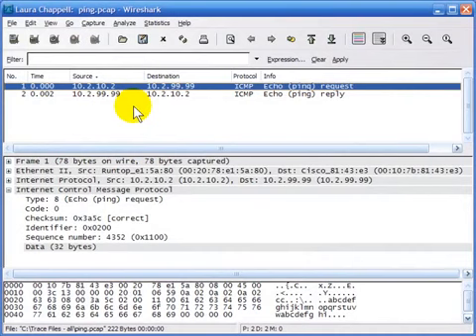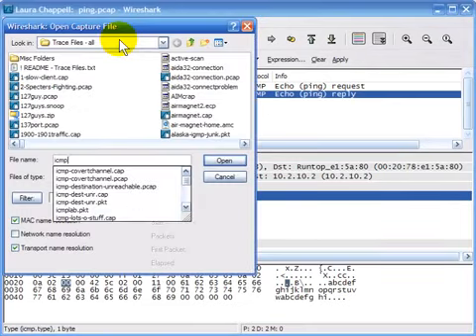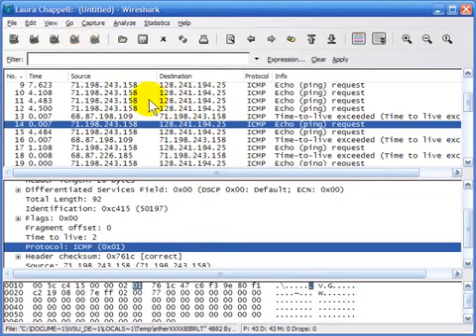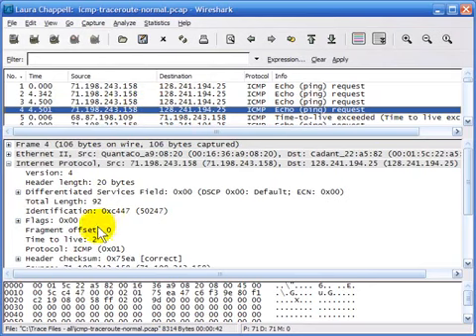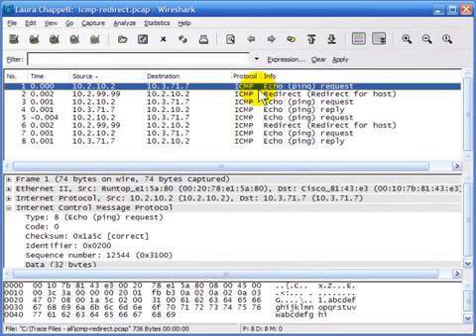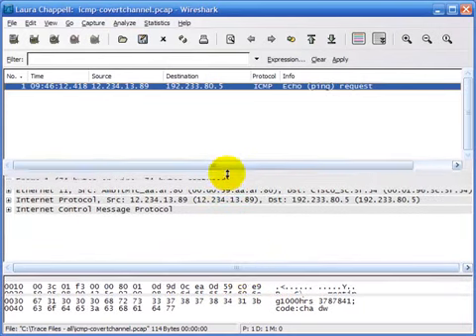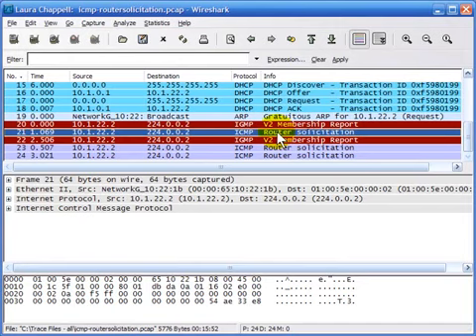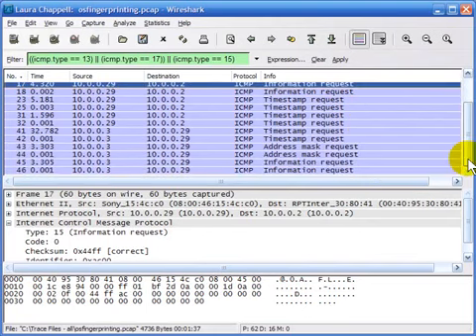Wireshark part 2 lesson 5 Internet Control Message Protocol icmp bD4hAuPUems